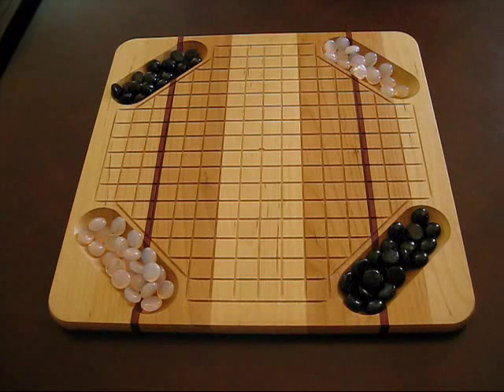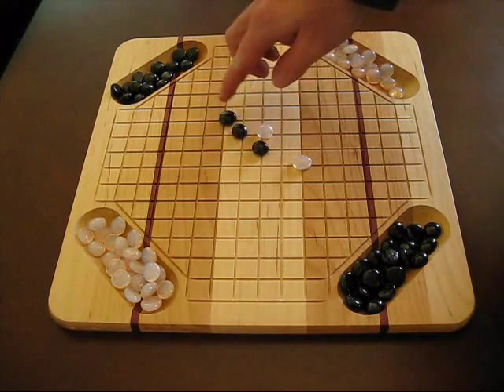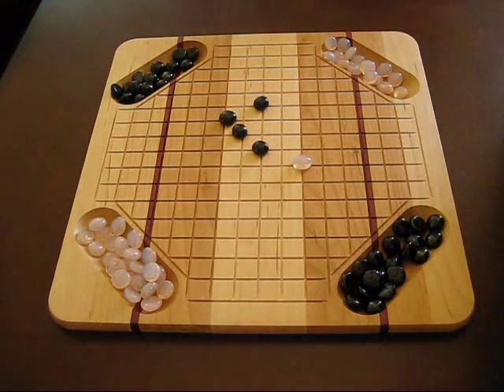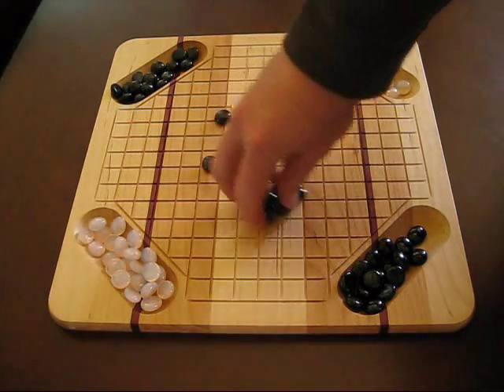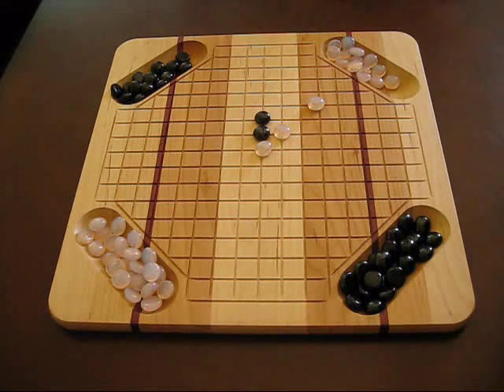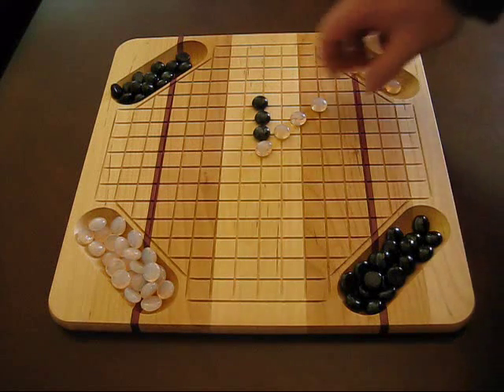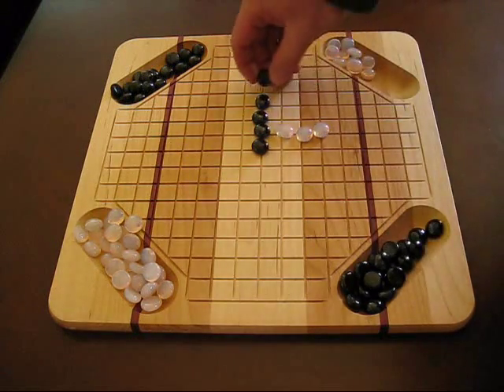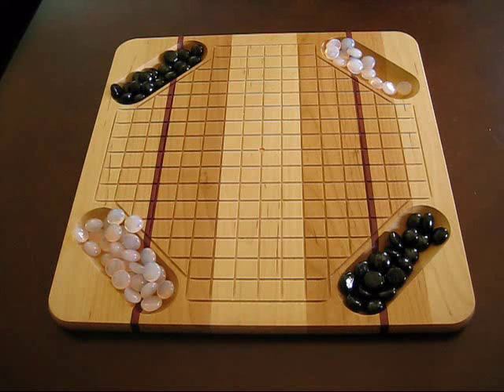Pente (Pentagon) - Hardwood Game Board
14" square hardwood game board. Its a game of skill and strategy. The tactics resembles high-tech tic-tac-toe, on an intellectual level. Comfortably played by 2 people or two teams. Teams do not have to be balanced (two against one, three against two, any combination). This is a great family game because Mom and Dad can team up with their children and play against one another. The board is divided into ¾" squares, by saw-curf cutting. The unique feature of this board is the four holding trays for the playing gems.

Rules and instructions are included with the game.

Woods used are a combination of: cherry, walnut, oak, alder, maple, ash, hickory, and mahogany.